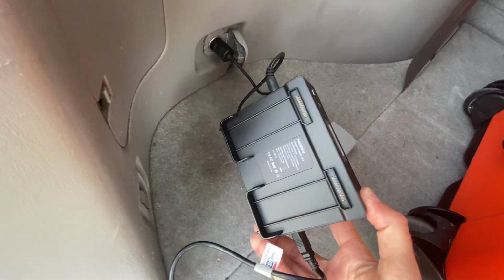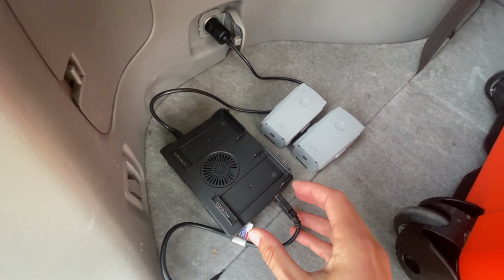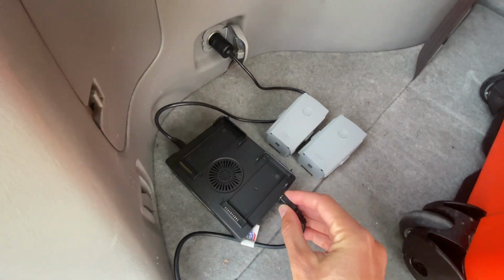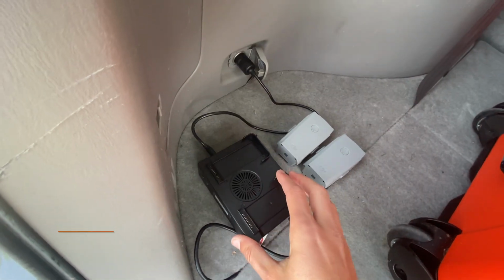★★★★★ DJI Drone Battery Charger for Car Review (Air 2) - Seattle Real Estate Photography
Here's the same battery charger I use
Solid battery charger that I use for when I'm on the road doing real estate photography.
Chargers 4 at a time.
Plugs right into my car charger.
Highly recommended.
Beau Chevassus Amazon Review Profile